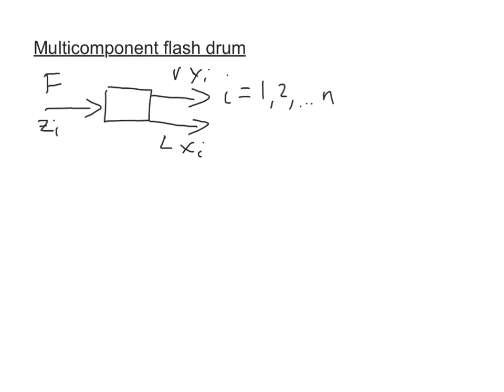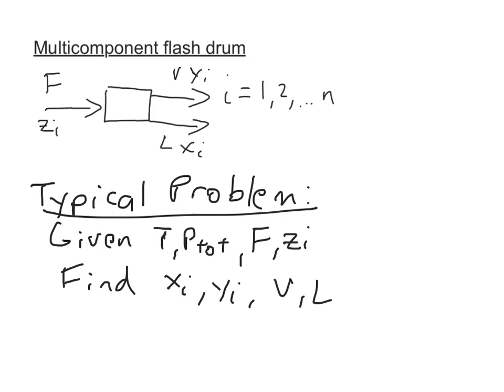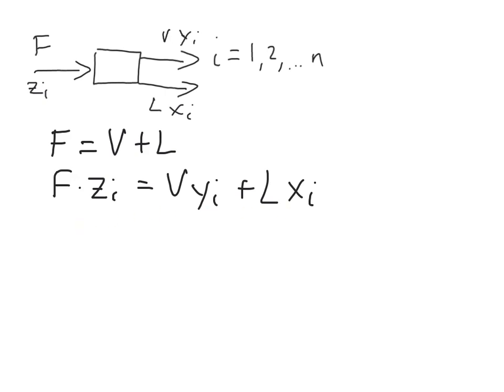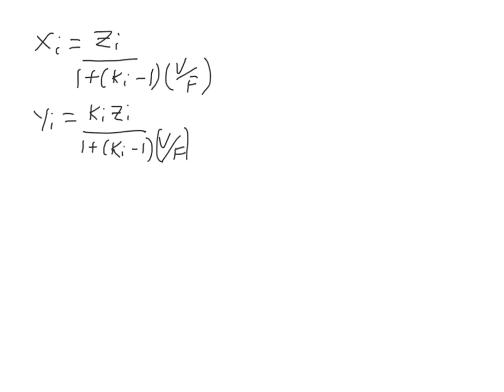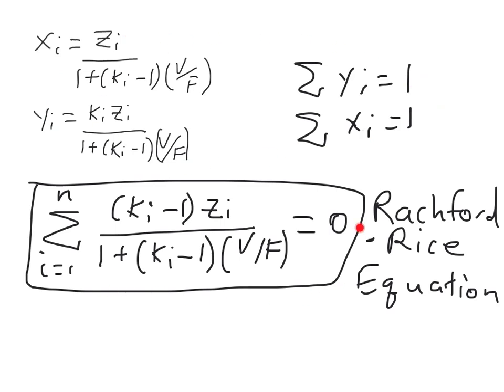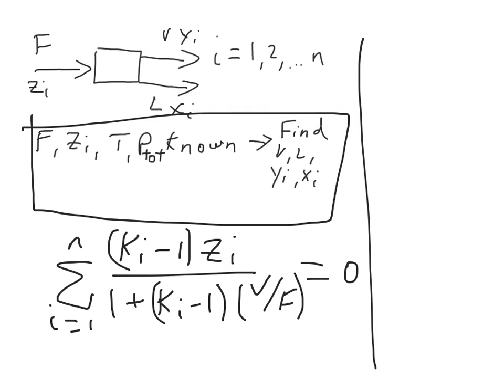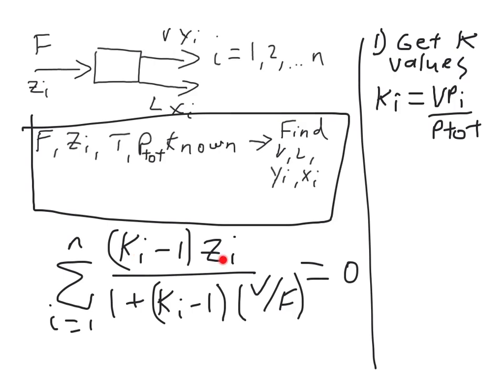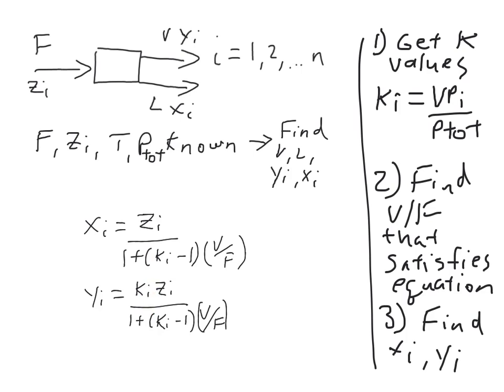Introduction to Multicomponent VLE